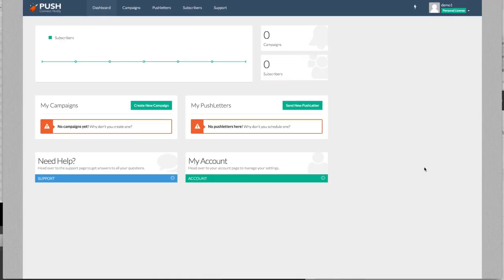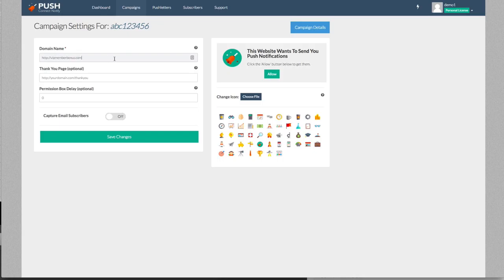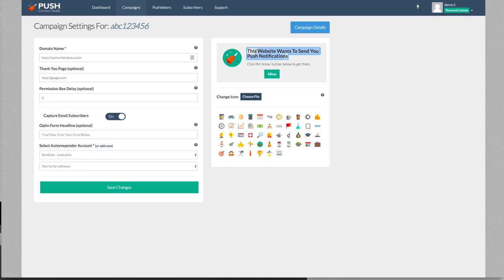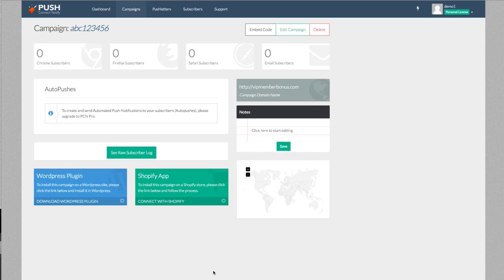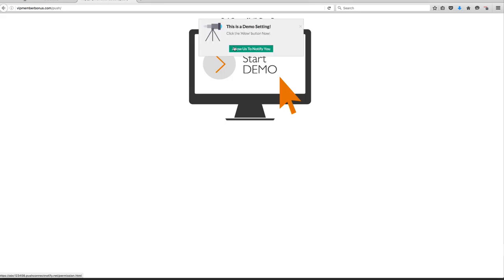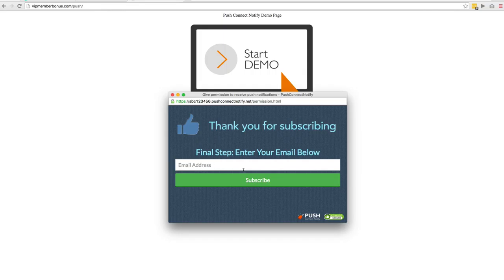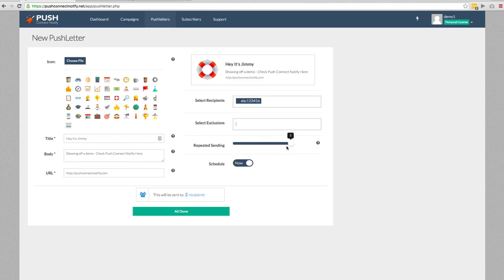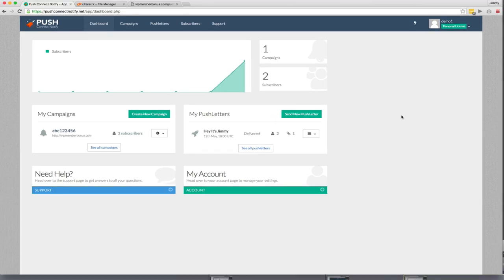A Demo of the next generation of Push Notifications!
Push Connect Notify | Push Connect Notify Review | Push Connect Notify Bonus.